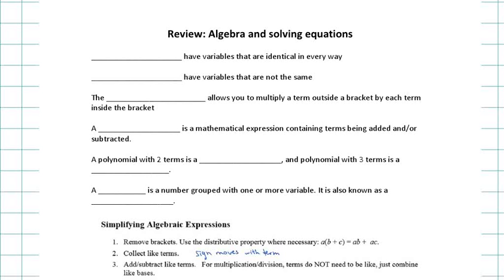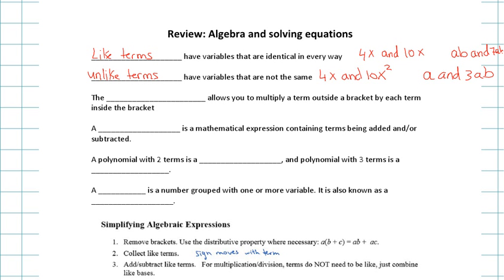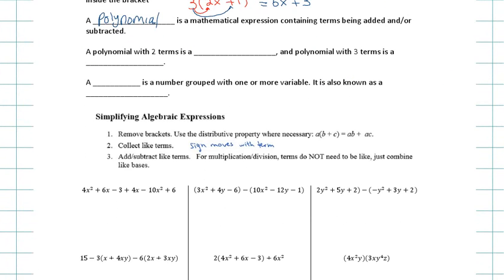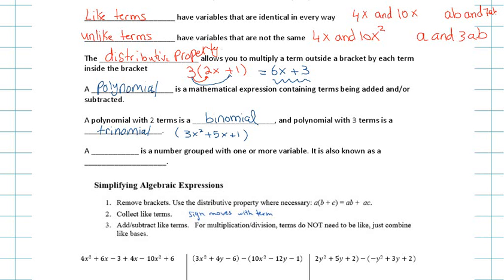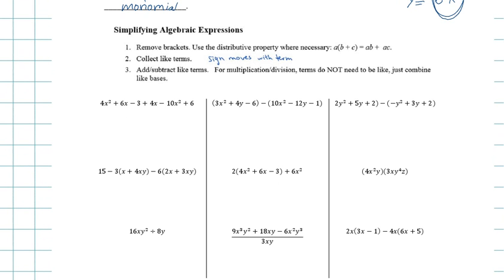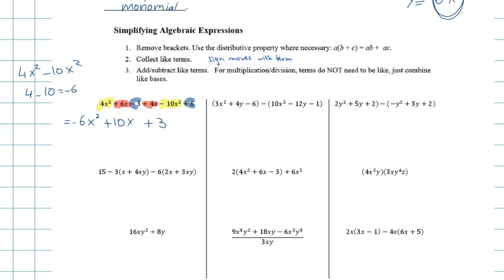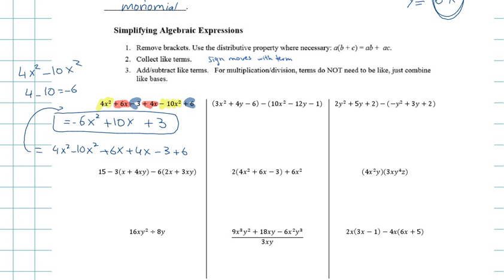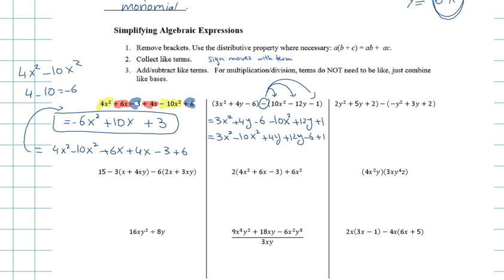Feb 2 MBF3c review